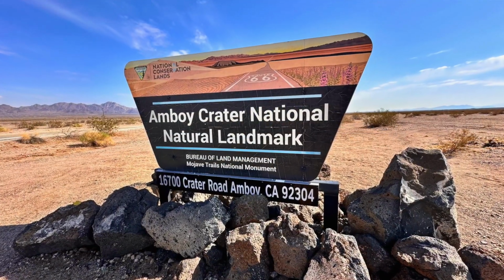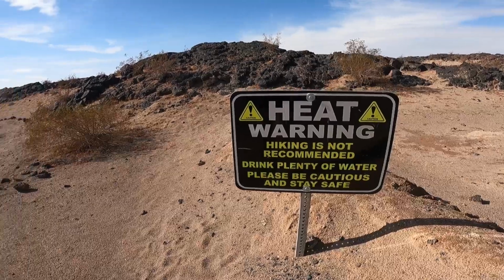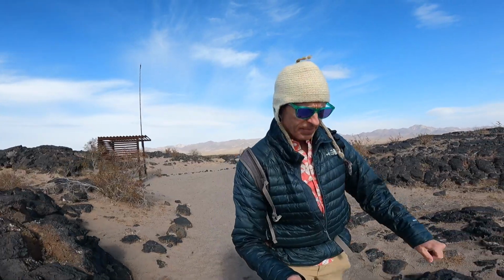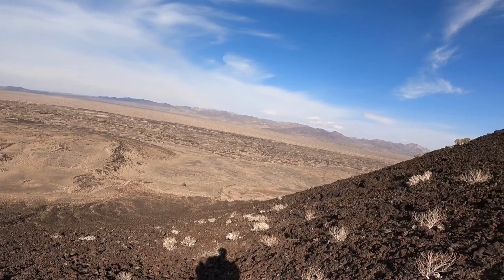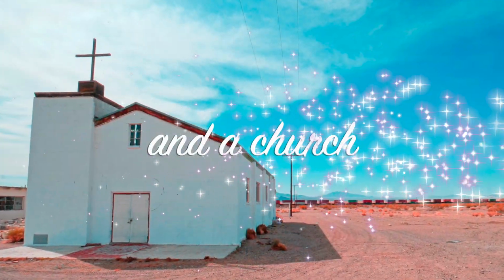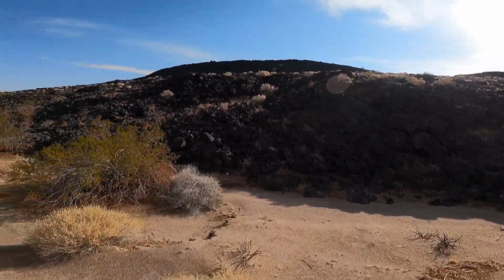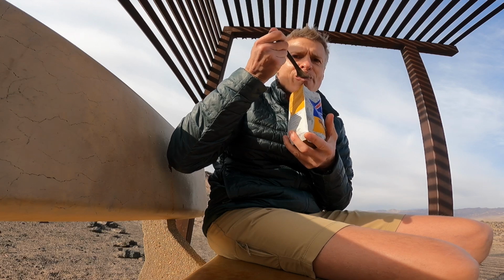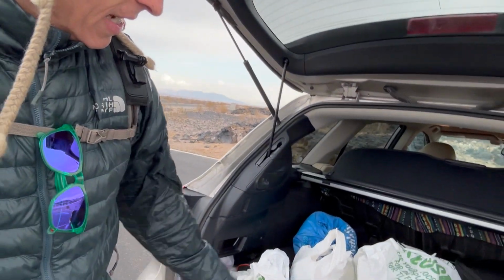Mission to Amboy Crater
Join me for an AWSOME hike up an ancient Volcano in the Mojave Desert.